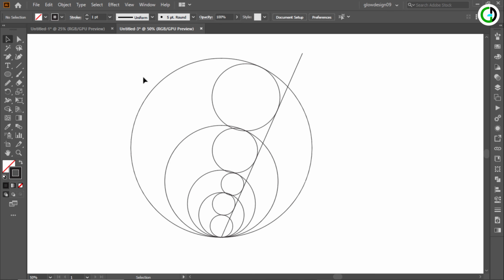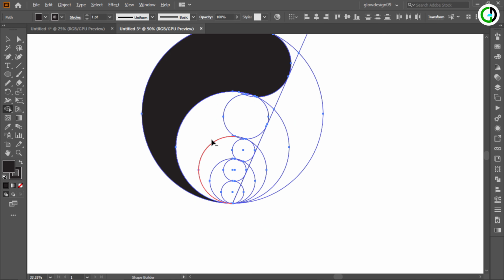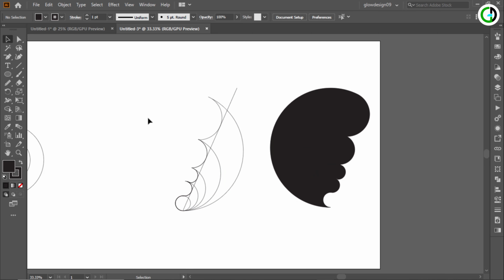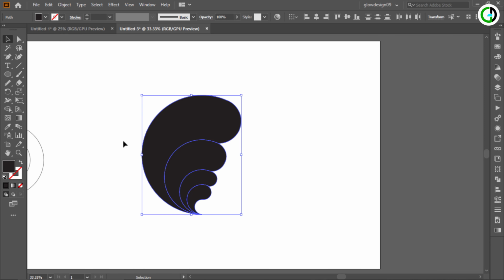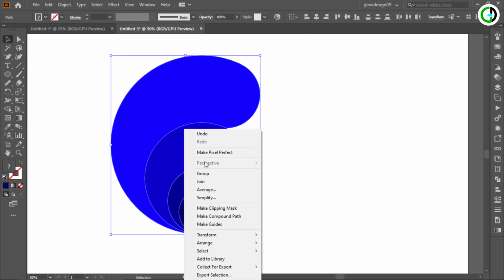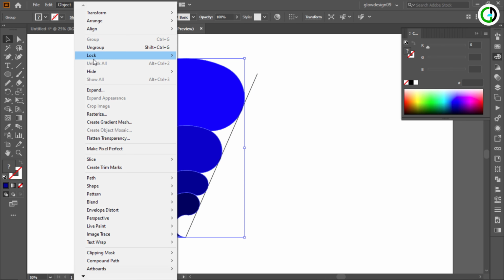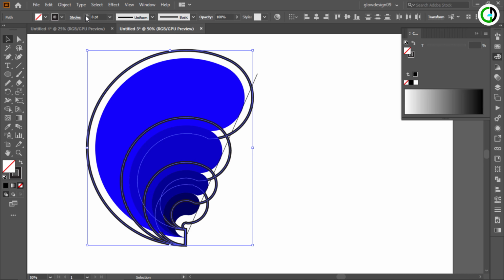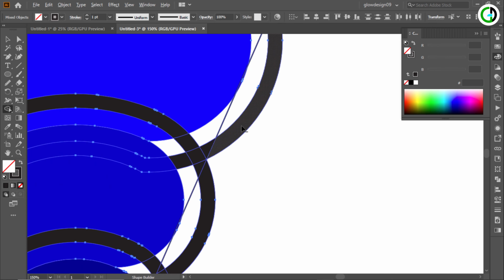How to Create Monogram Logo by Using Golden Ration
Video title:  How to Create Monogram Logo by Using Golden Ration   👈

In this tutorial, we're going to show you How to Create Monogram Logo by Using Golden Ration and a very easy and fast way.

Description tags in below 👇

How to,glow design,learn,adobe illustrator,make,best way,simple,easy,do,making,create,design,illustration,graphics design,tutorial,tips,trick,how to make a monogram logo by using golden ration,golden ration logo,how to create minimalist logo,monogram logo,minimal logo,grid logo,how to design creative logo with grid,design a logo by using grid,create a logo by using golden ratio,how to create a golden ratio logo,brand logo design,golden ratio logo design process